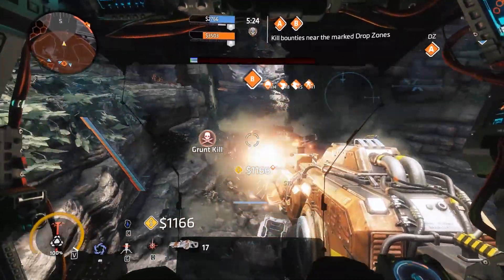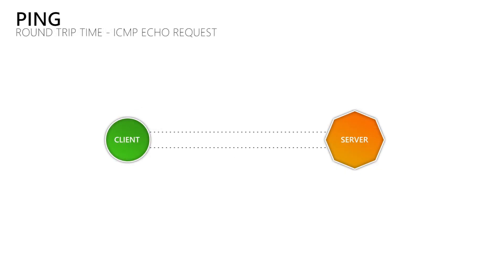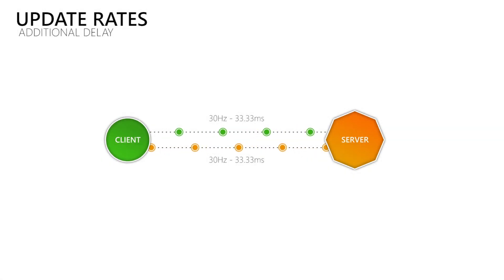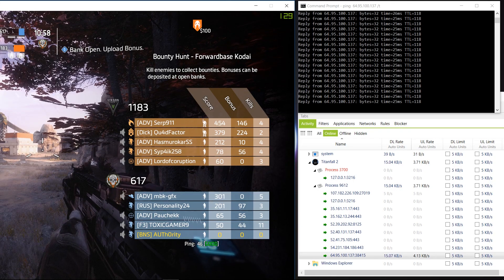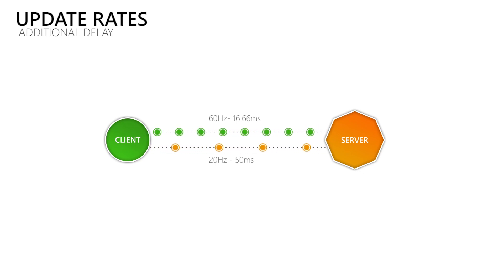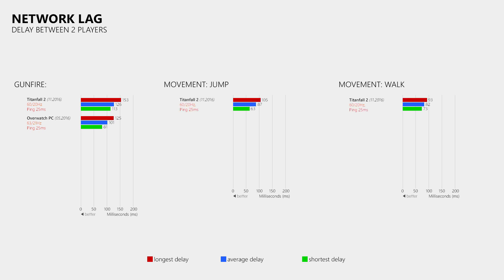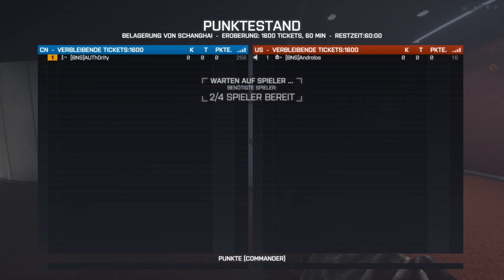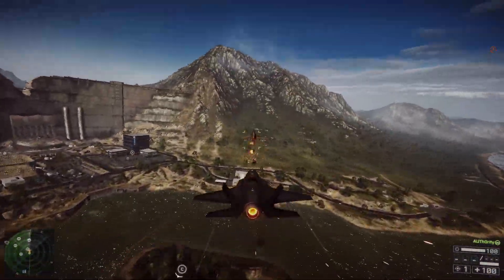Titanfall 2 Netcode Analysis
In this video we take a look at the network delay in Titanfall 2, as well as it's server hosting locations and why you die behind cover.

No Annotation because you can't use them together with the new end screen, and cards can't point to the same video. :-/